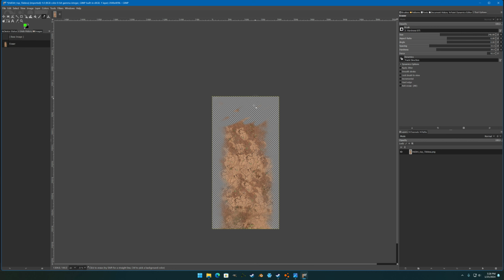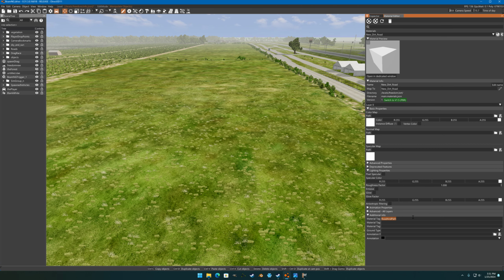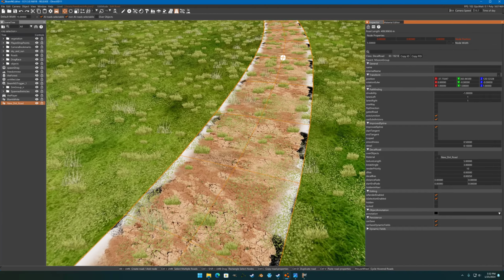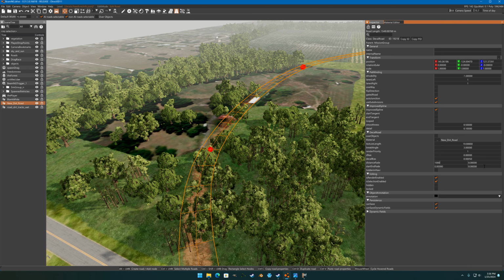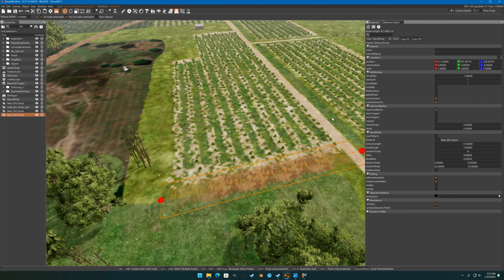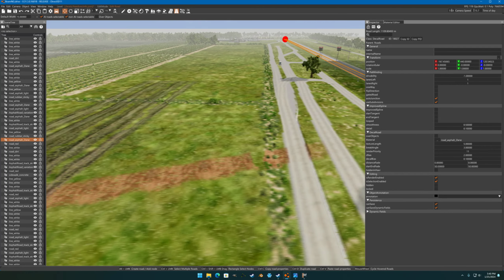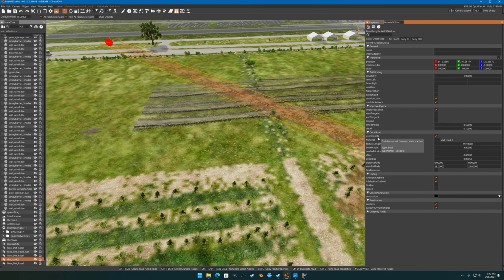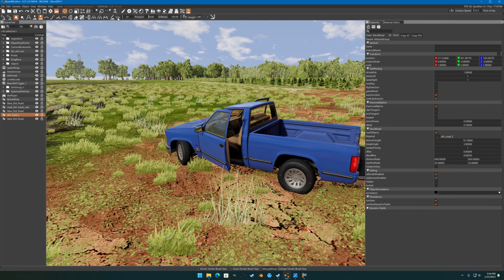Decals Basics - BeamNG